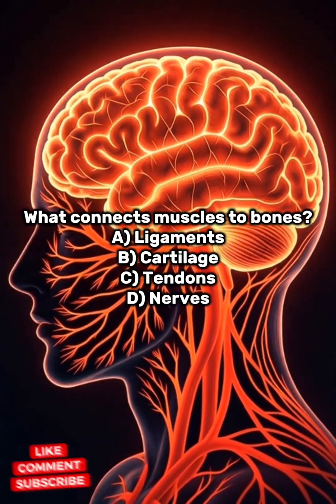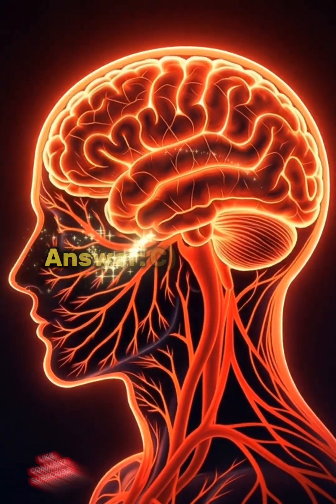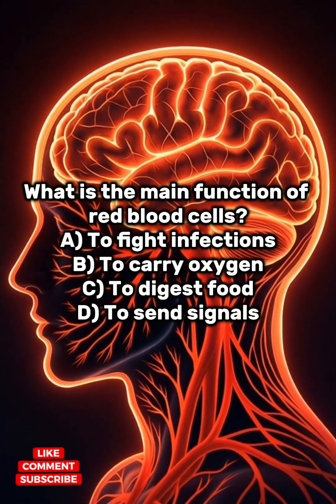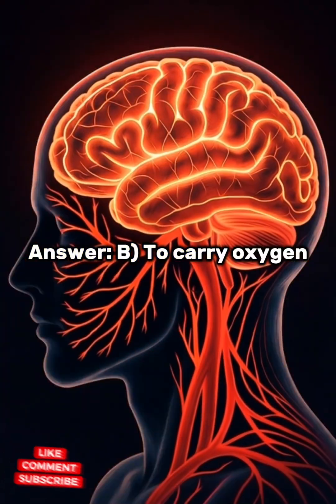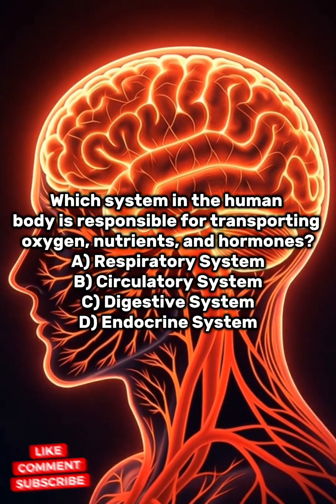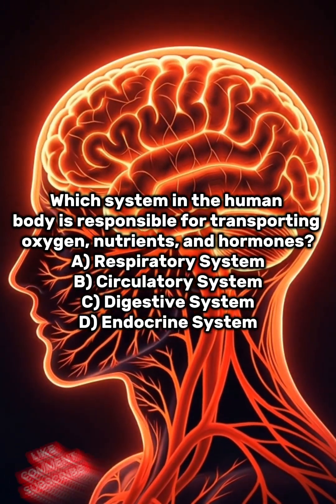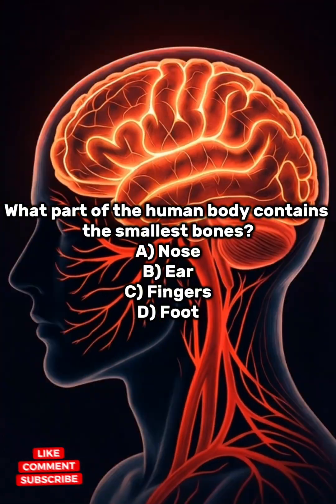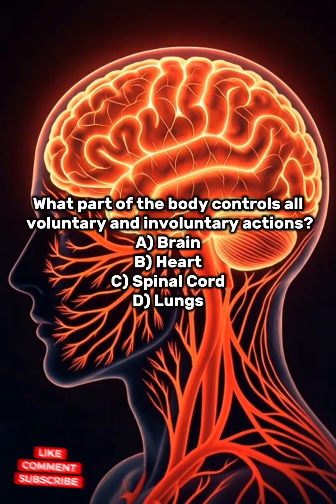Human Body Quiz 🧠 | Can You Pass This Anatomy Test?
Think you know the human body? 🩺
Take this fun and educational Human Body Quiz and test your knowledge of anatomy, organs, and body systems!
Challenge yourself and see if you can score 5/5!